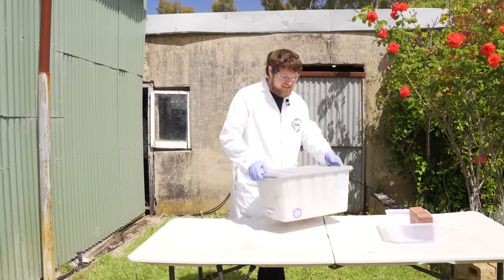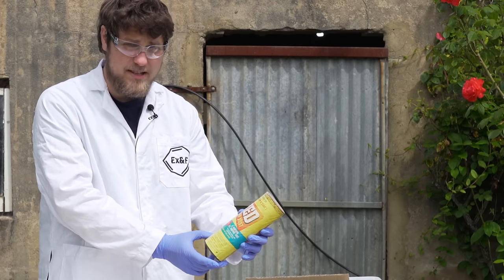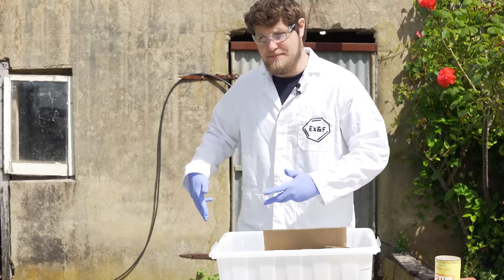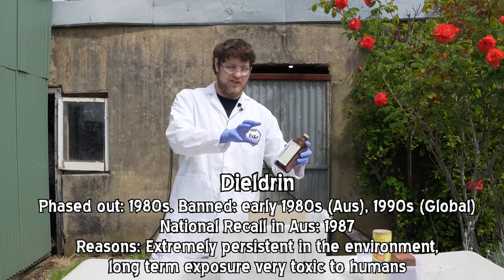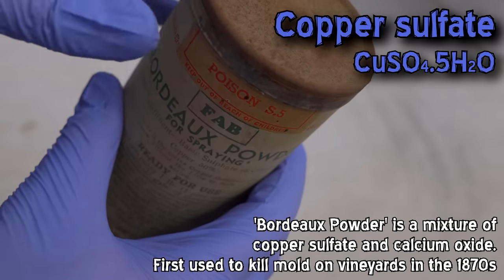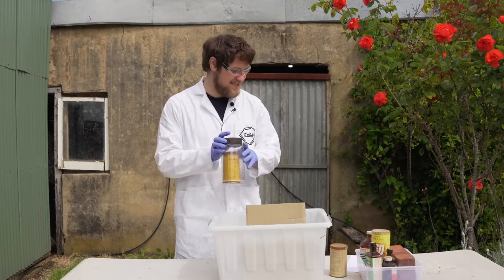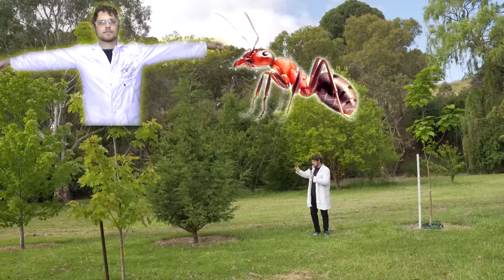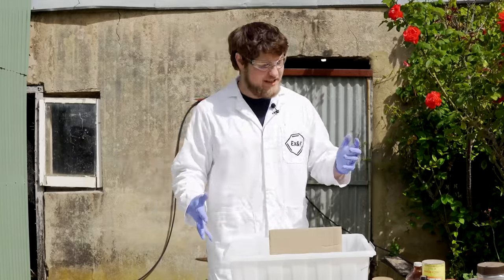I found some toxic old insecticides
A box of banned chemicals… the history is fascinating, and we take a look at some products that used to be everywhere, and discuss what are the modern replacements. Twitter